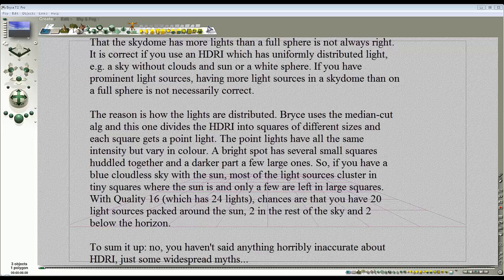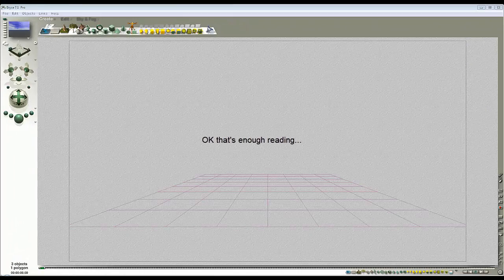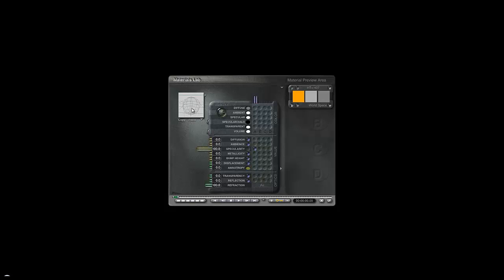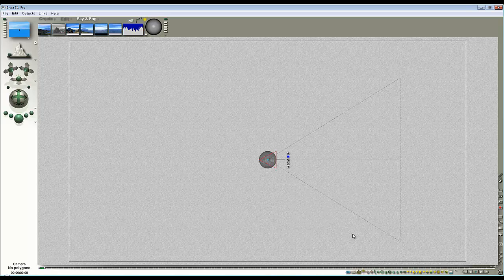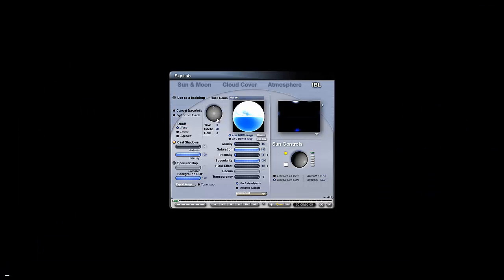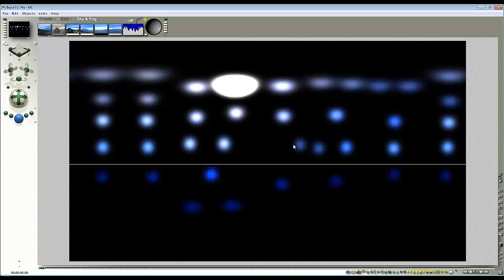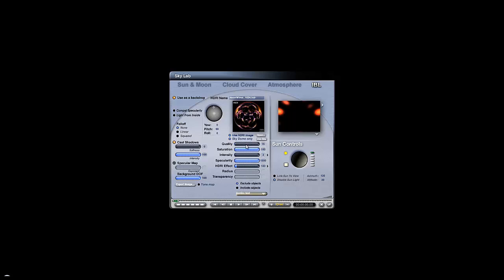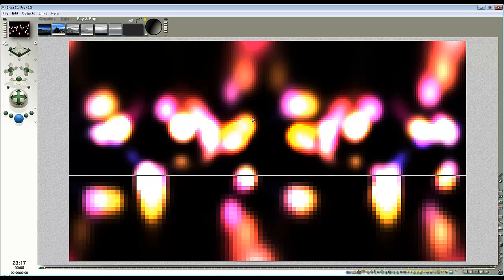Light distribution in HDRI - by David Brinnen.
HDRI theory time again...